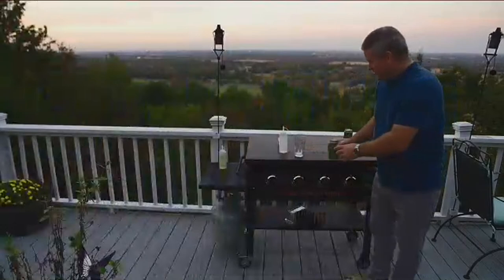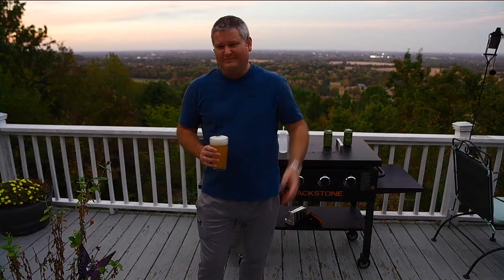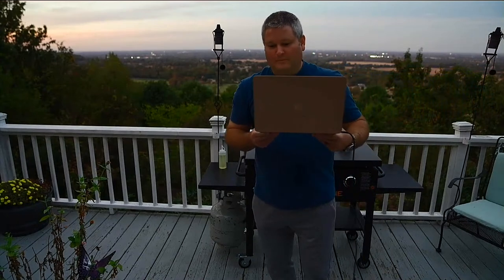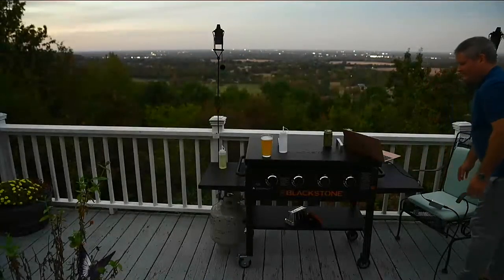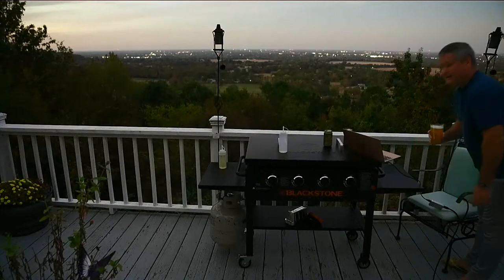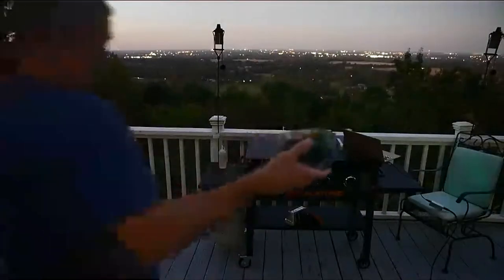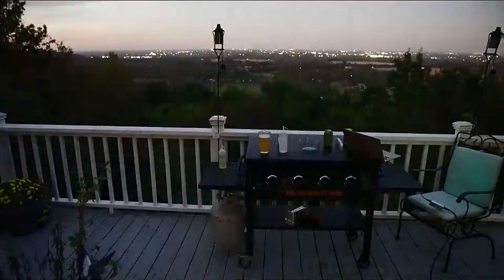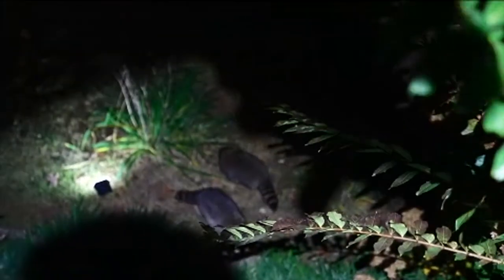George Cooney the Raccoon LIVE - EPISODE #1